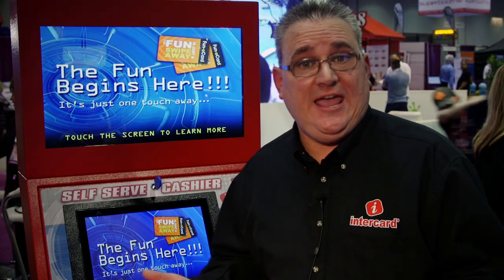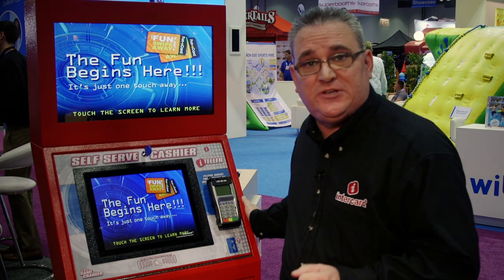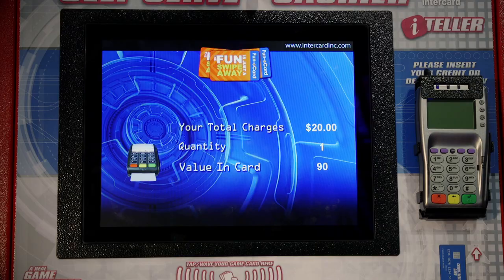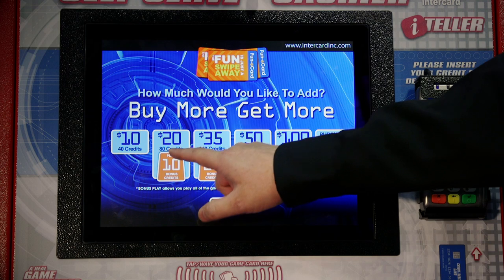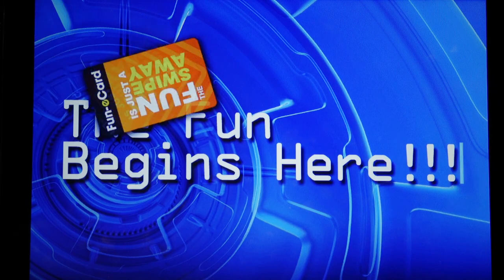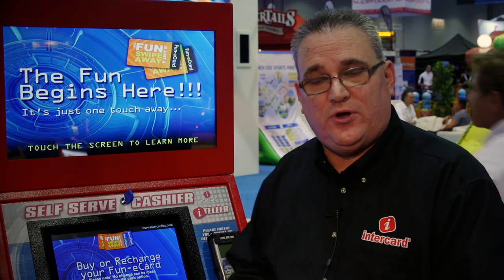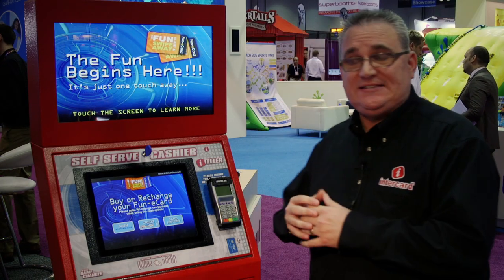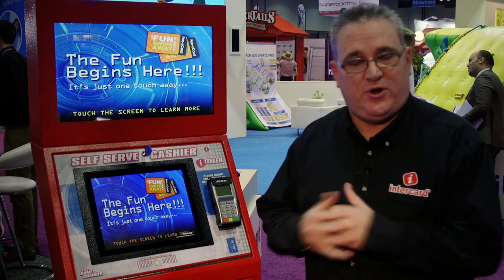The All In One iTeller HD 1080p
Find out more about The All In One iTeller from Intercard!